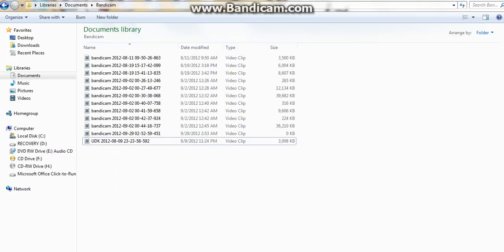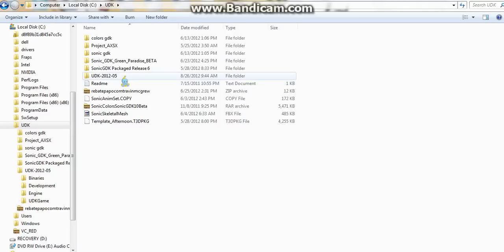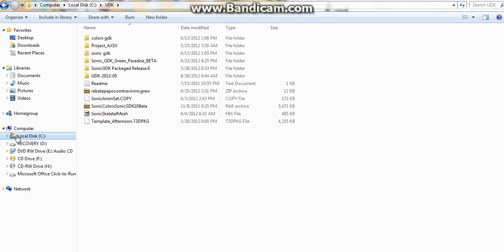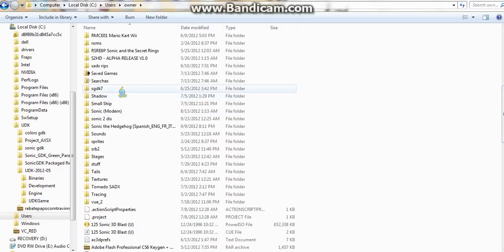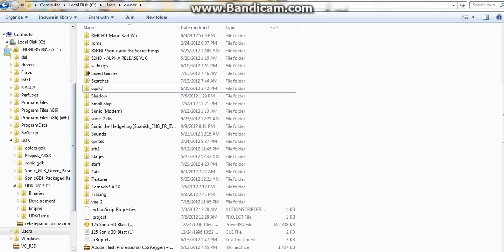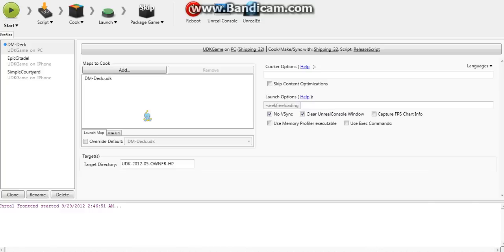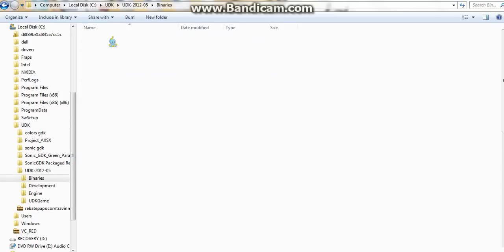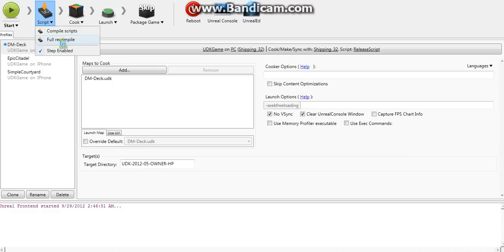How to install Sonic GDK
Well I havn't made any updates on my game for a while and started to realize that some people doesn't know how to install Sonic GDK,so I decided to make a video so those people can know how.
All of my updates from now on are going into this channel that's all